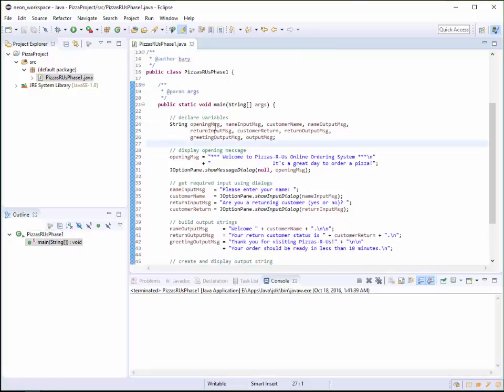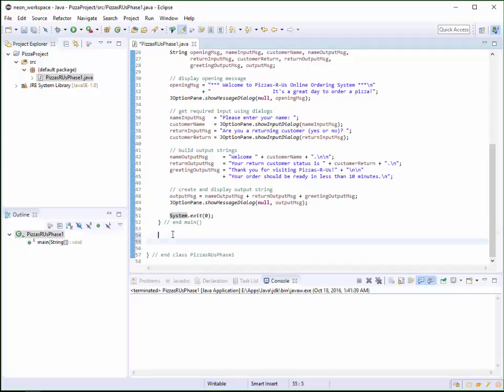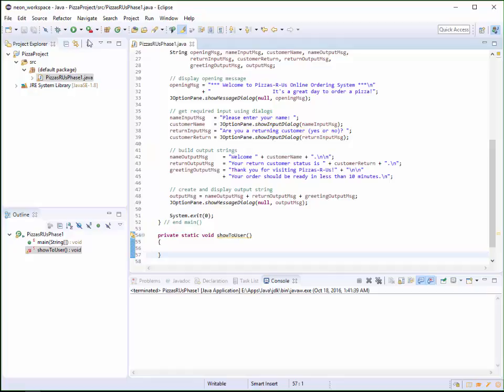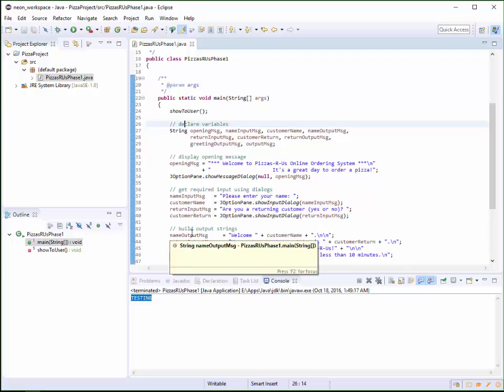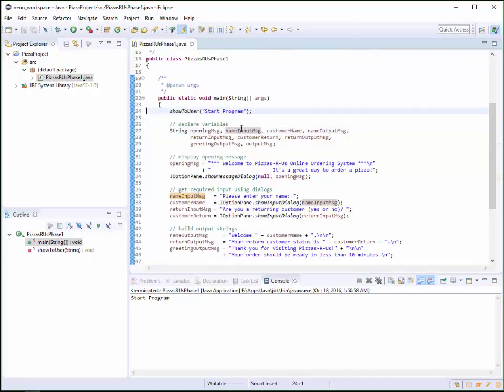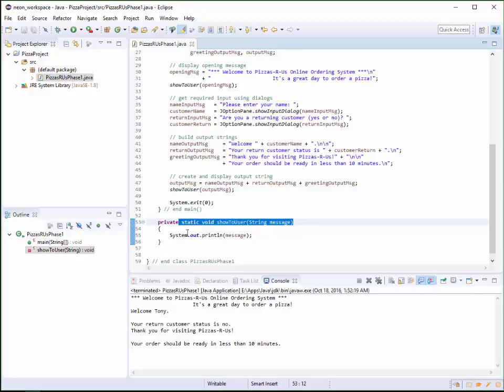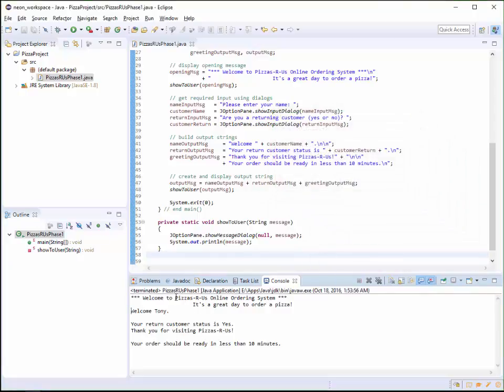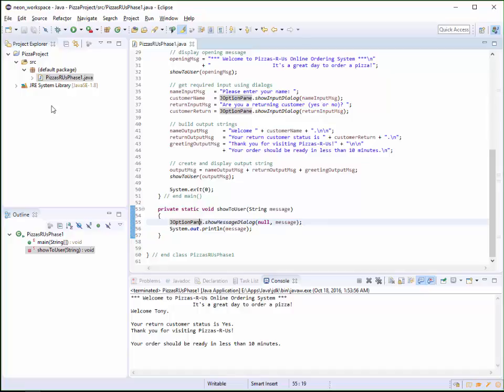6.5 Abstractions Demo